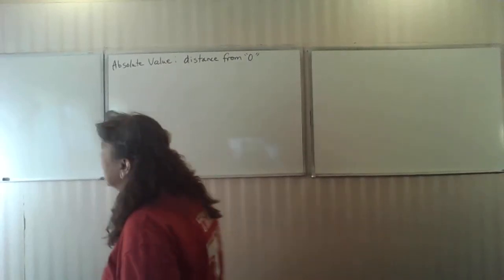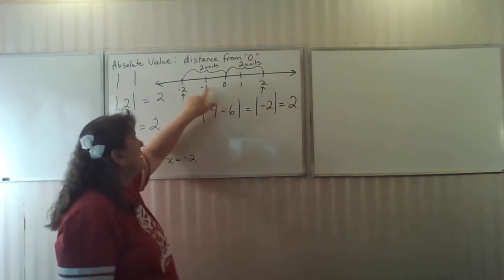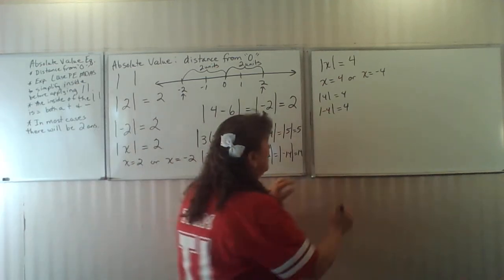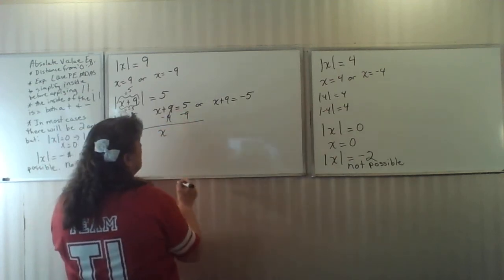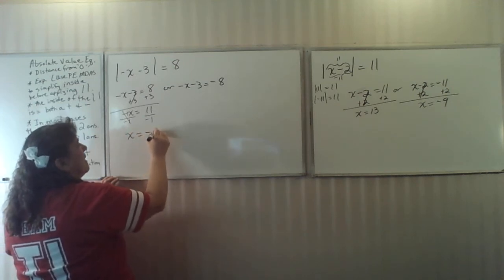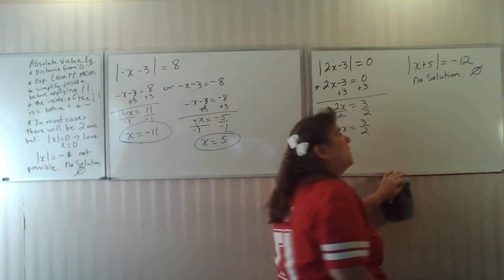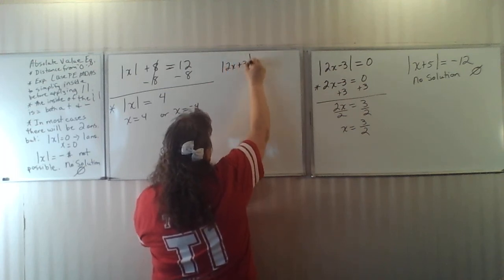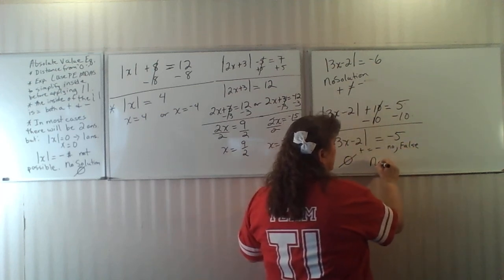Solve Absolute Value Equations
Teaches how to solve Absolute Value Equations along with an explanation of Absolute Value and some practice in working expressions using absolute value.   It is important to note that most absolute value equations have 2 answers but note the exceptions which defy that statement.